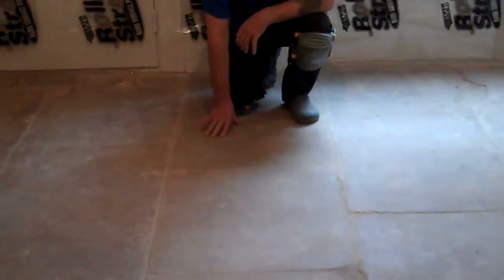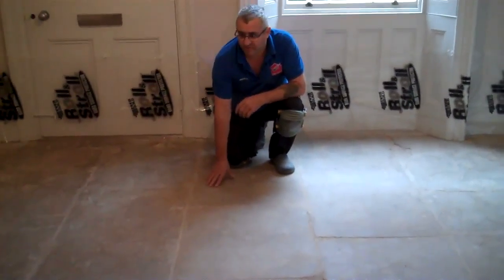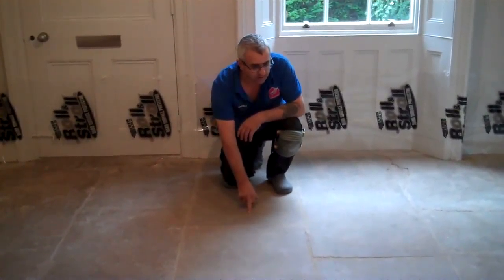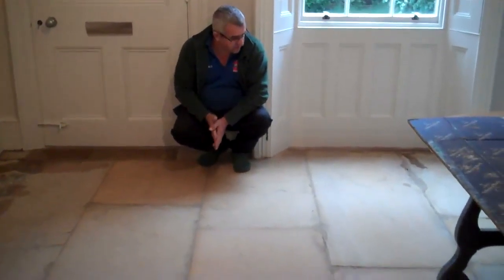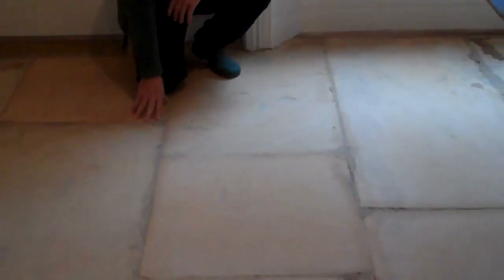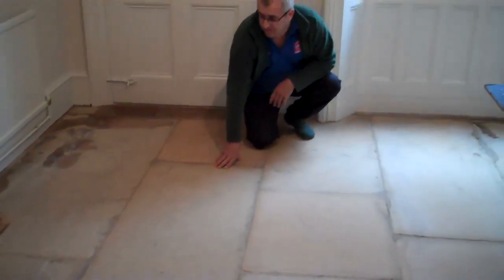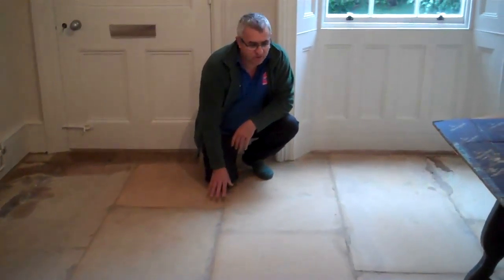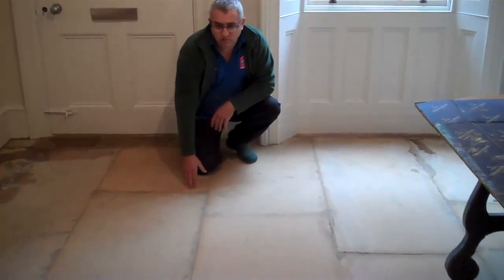Nuneaton Sandstone Tiled Floor Cleaning & Polishing Services